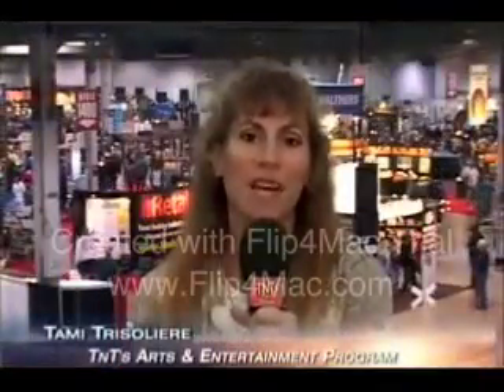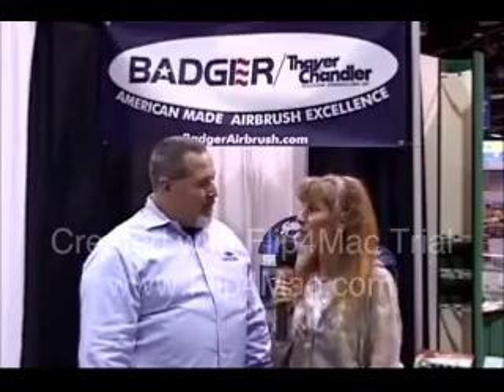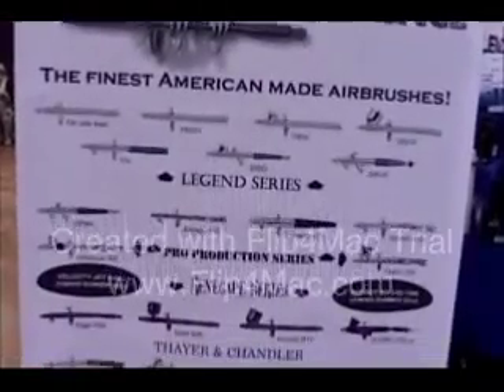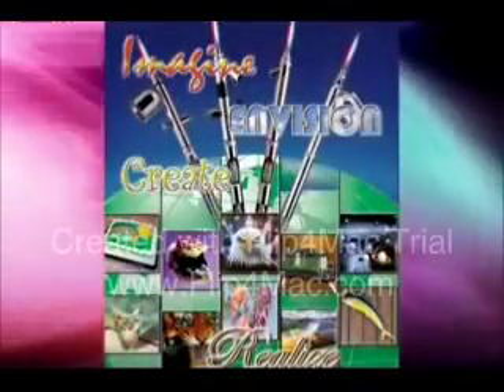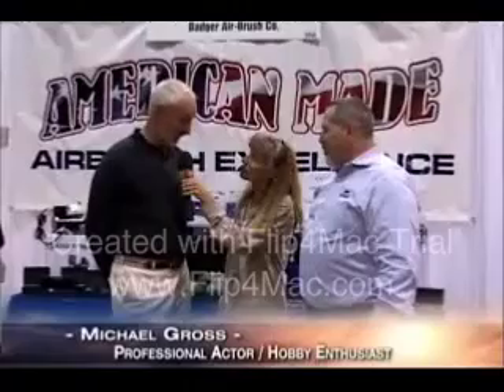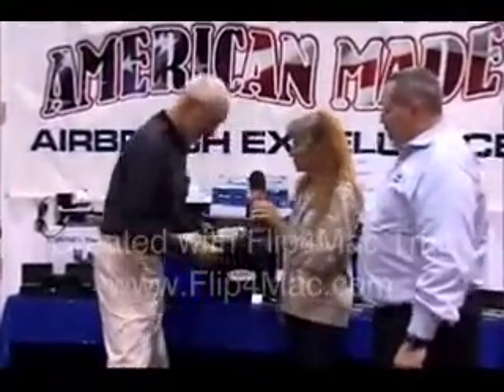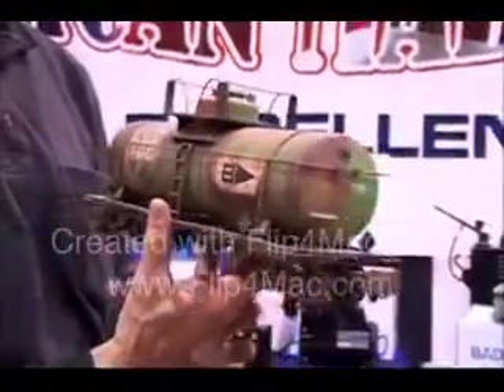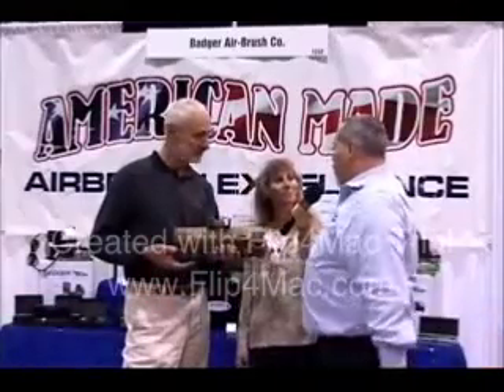ihobby2011sm-iPhone.m4v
Badger Air-Brush Co. is pleased to make an appearance on national cable TV.  During our recent exhibit at a hobby trade event we had the opportunity to tell a little about Badger and our American Made products.  During the filming at our booth we had the privilege of being joined by actor Michael Gross (the accomplished actor, most known for his work as the father on the hit series Family Ties).  Michael is a talented and knowledgeable model railroader, who uses Badger products.  He graciously joined us for several minutes during the segment and shared his thoughts on airbrushing and how much enjoyment it can add to modeling.

If you want to catch our show, air times are at the following